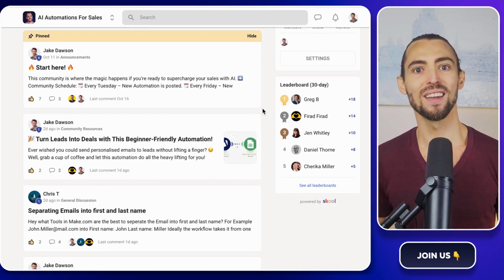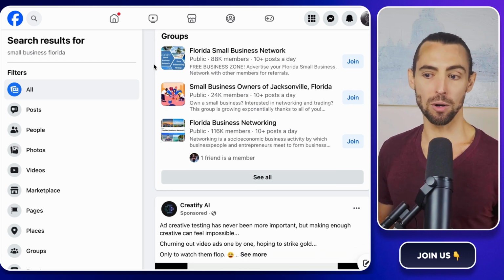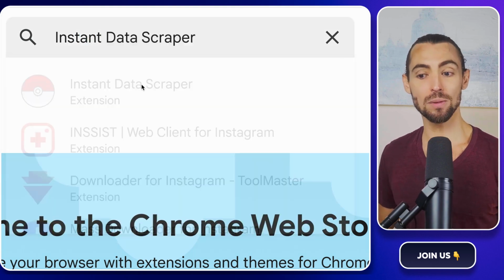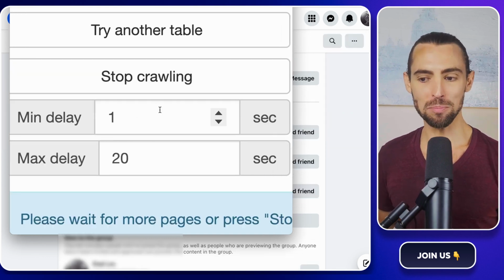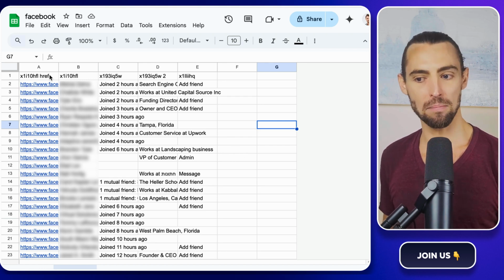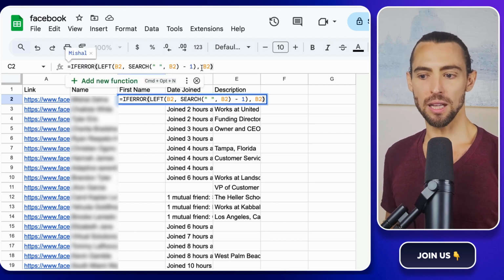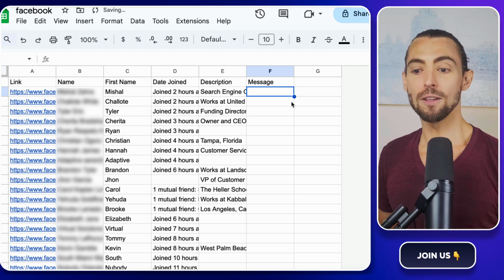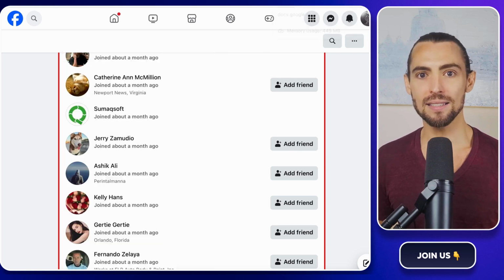How to Get Unlimited Leads from Facebook Groups – Fully Automated!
Want to pull thousands of targeted leads from Facebook Groups without lifting a finger? In this video, I’ll show you exactly how to scrape unlimited leads 100% automatically — no coding, no manual work.
Perfect for marketers, business owners, and agencies looking to skyrocket their outreach, sales, and conversions in 2025.

💡 What You’ll Learn:

The exact tools & automation workflows I use to scrape leads from Facebook Groups
How to filter & organize your leads for maximum ROI
How to turn scraped leads into paying customers fast
Legal & ethical tips for scraping in 2025